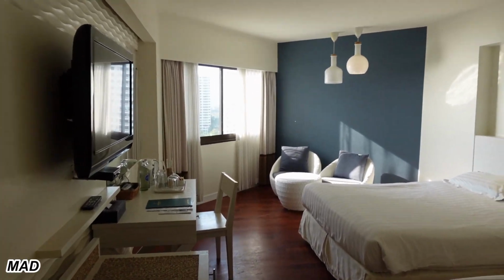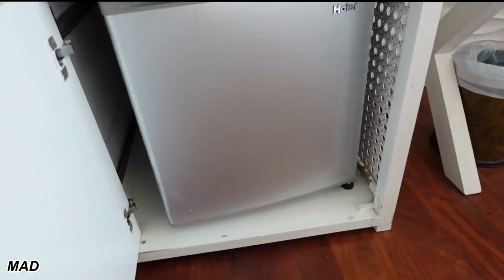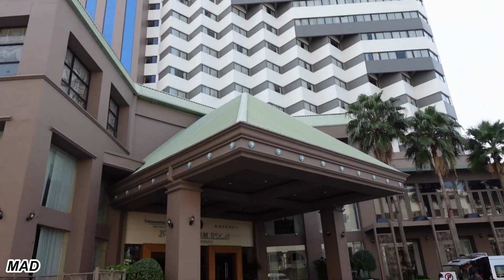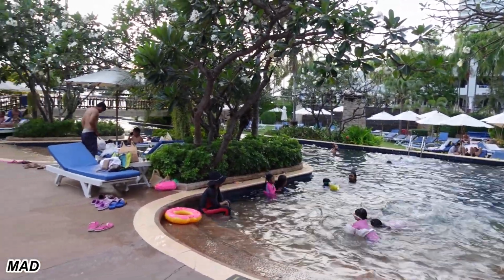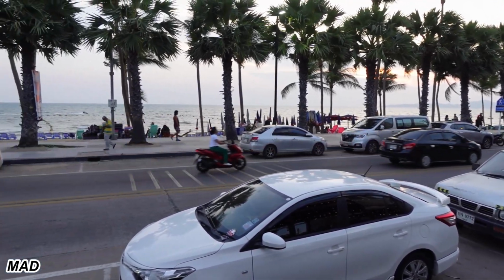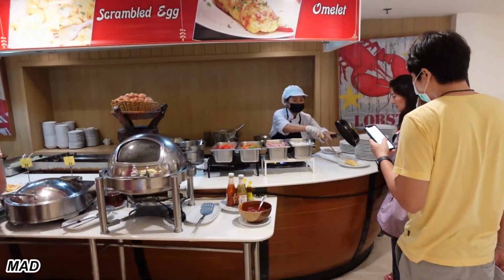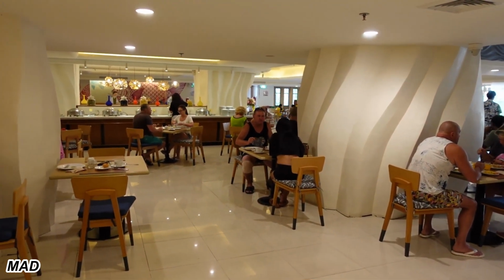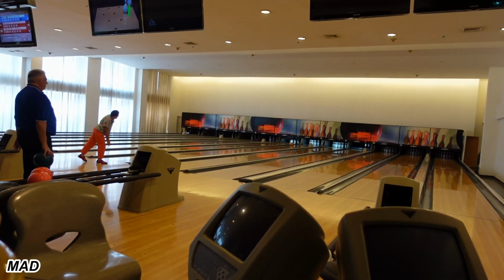Jomtien Palm Beach Hotel And Resort, Hotel Review. Where to Stay in Jomtien Thailand.